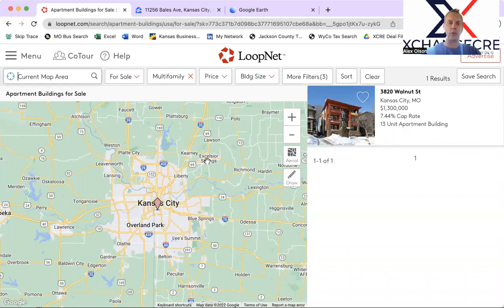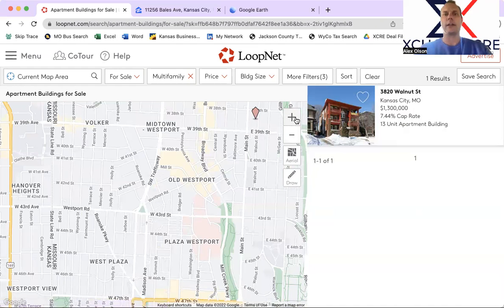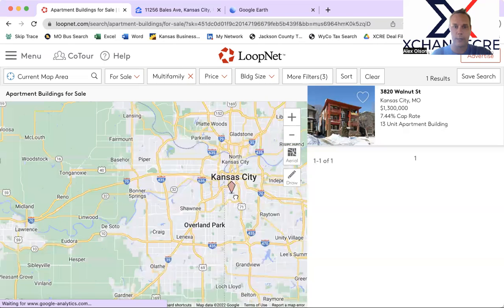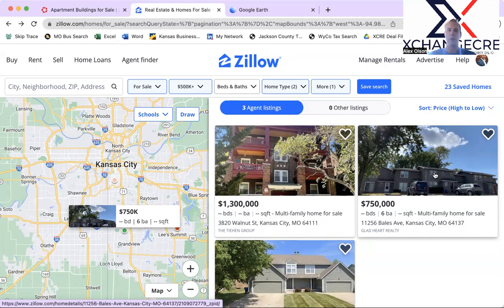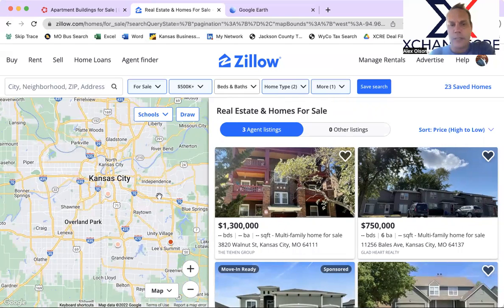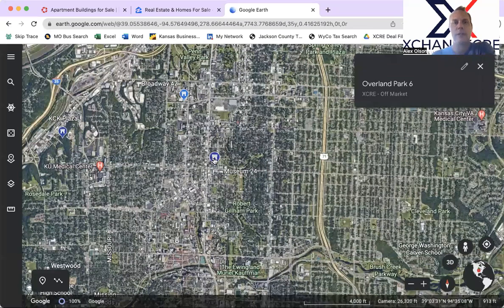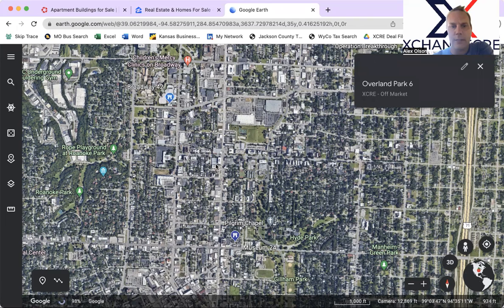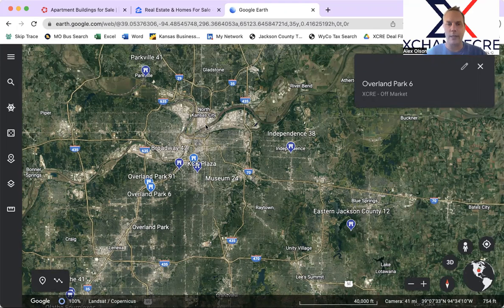1031 Exchange KC Multifamily real estate Kansas City Alex Olson Xchange CRE 10 17 2022